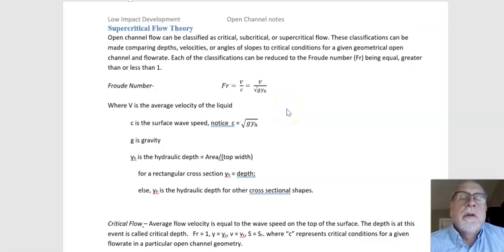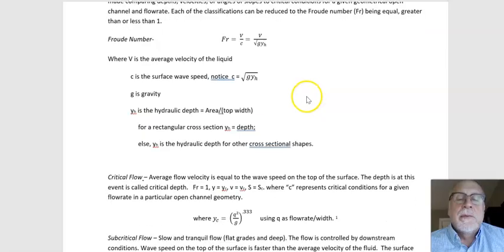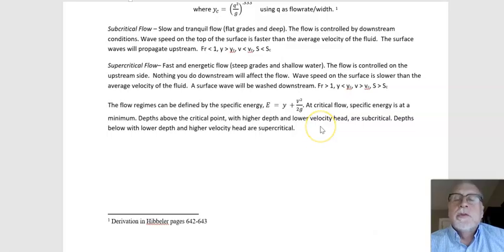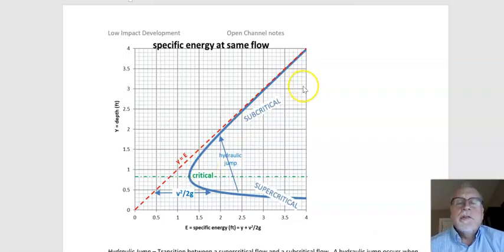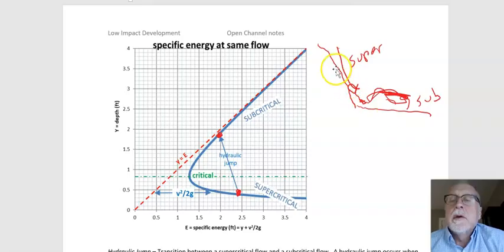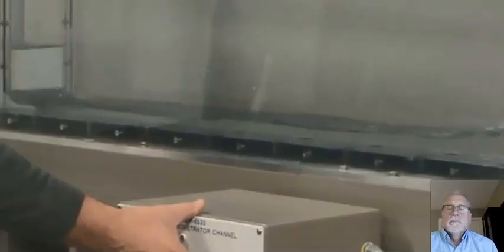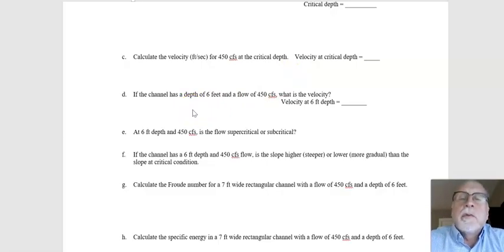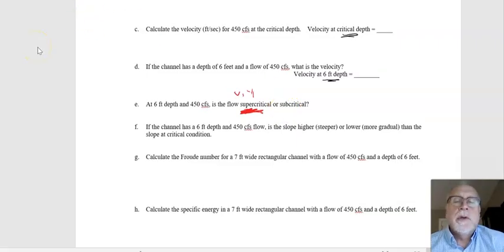LID Class: Open Channel 2, Critical Flow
Open channel video 2 of 2